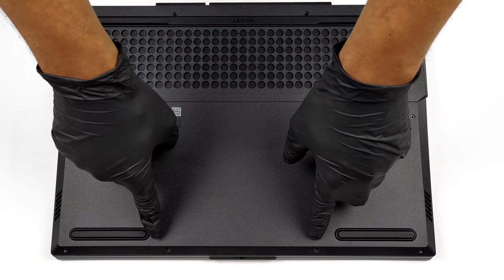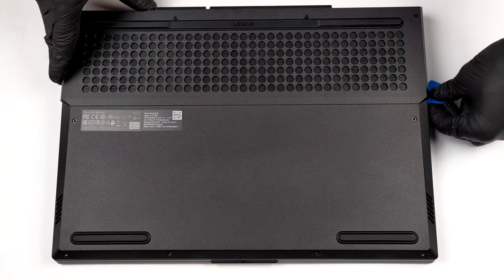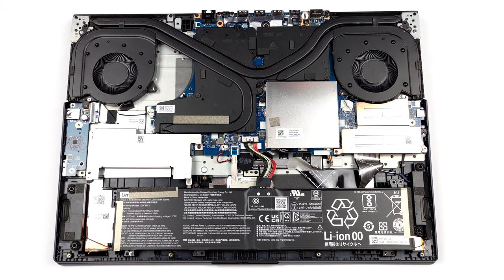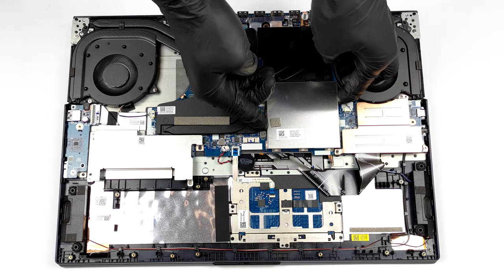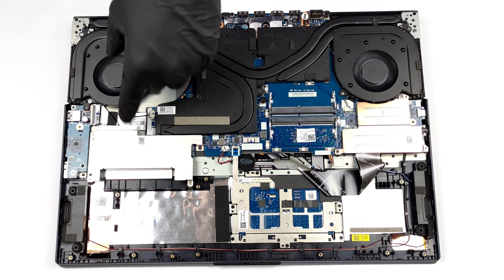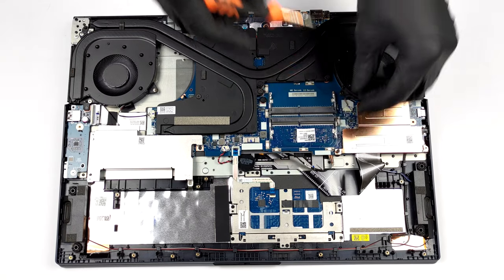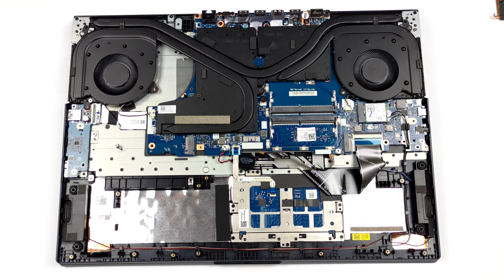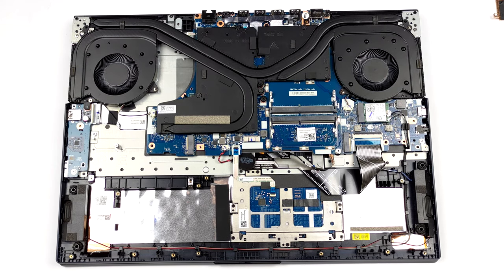🛠️ Lenovo Legion 5i (17" Intel, 2021) - disassembly and upgrade options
✅  LaptopMedia.com